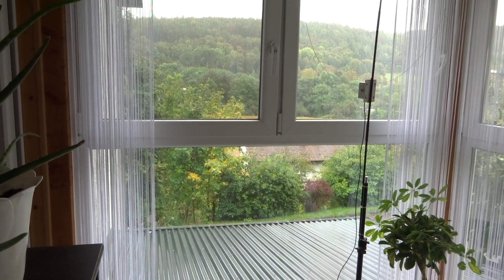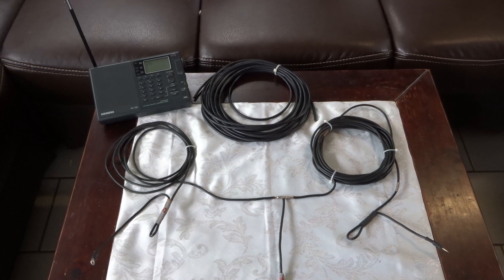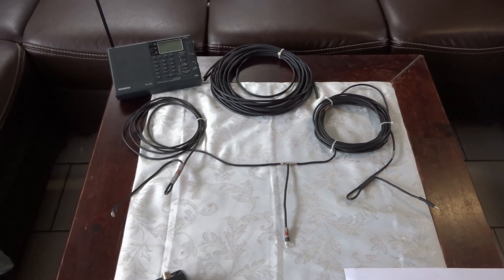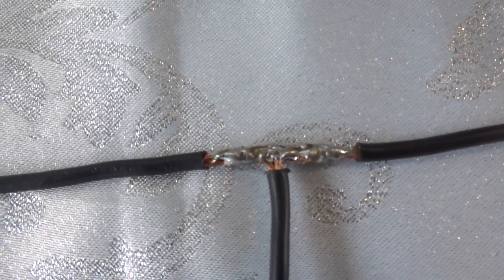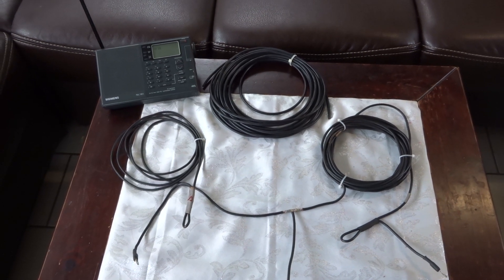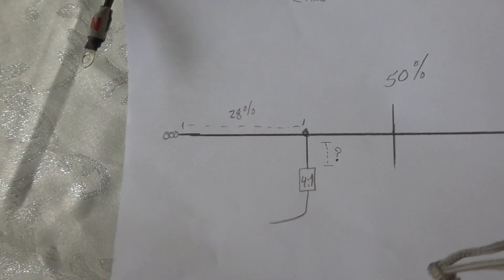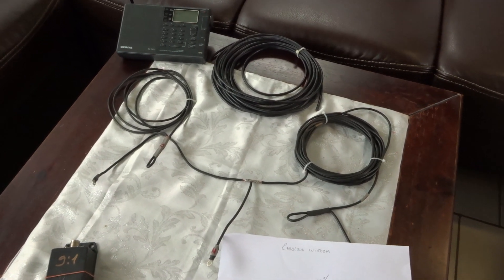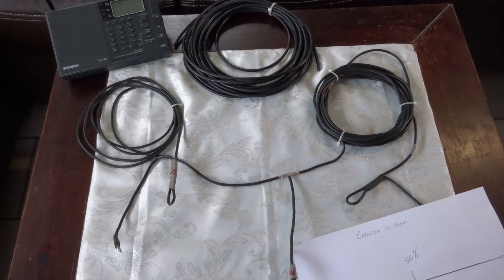Multiband Antenna for SWL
The Signal Hunter is a simple and easy to build Multiband Antenna for SWL .  LW ,MW and SW  This Antenna is receive only for shortwave listeners.  Receives 0-30 MHz.  12.5 meters long.  Can be deployed in 4 different configurations.  Idea for small garden or backyard in an urban environment.